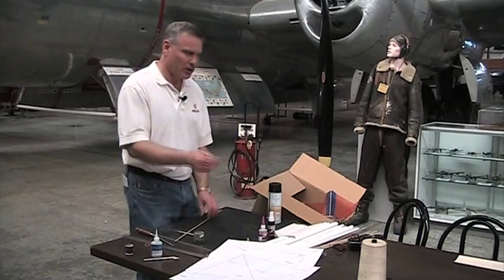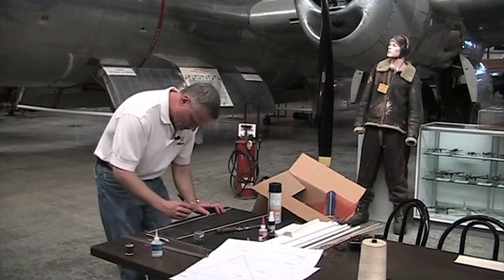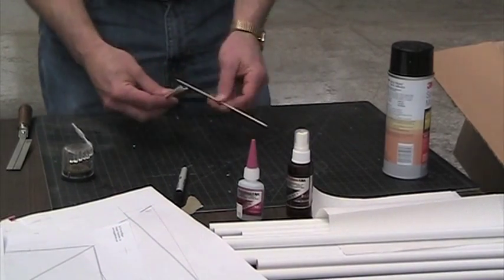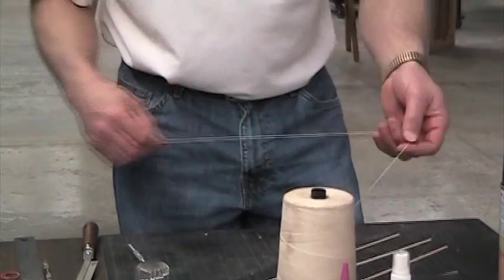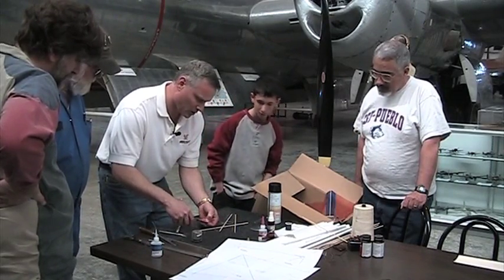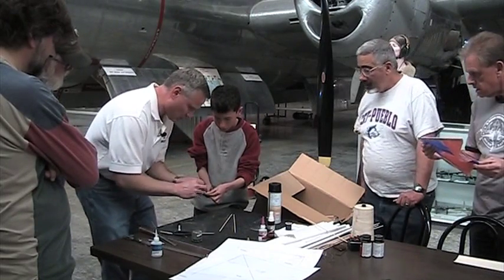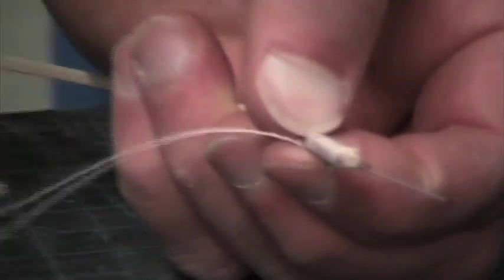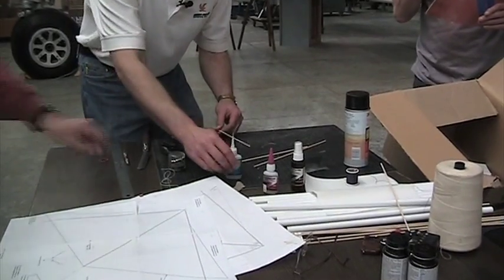Build a Rogallo Wing, Rocket boosted glider part 3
Part 3 of 7. This video shows the construction sequence for making a Rogallo wing glider that is boosted into the sky by a model rocket. They are often called flexie gliders because the wing is flexible and can be rolled up and stored in a small space. In model rocketry, they are used in the National Association of Rocketry's flexie contest.